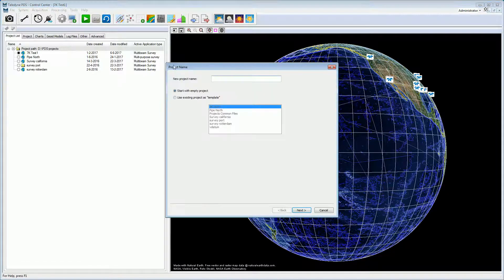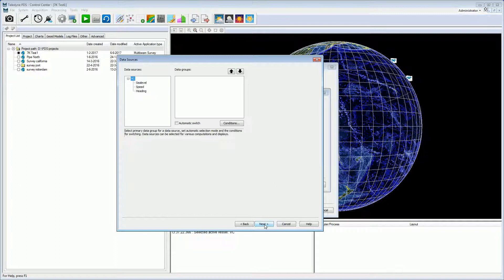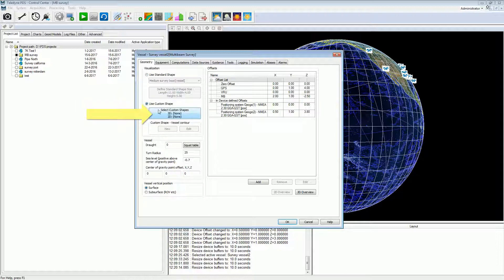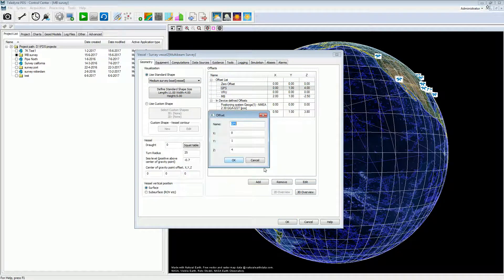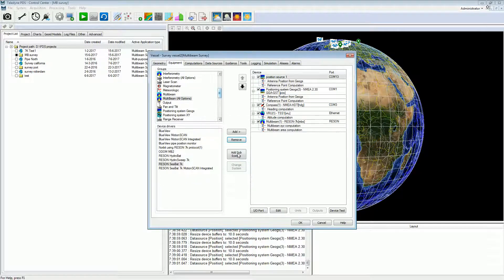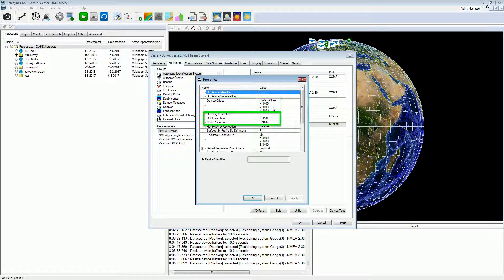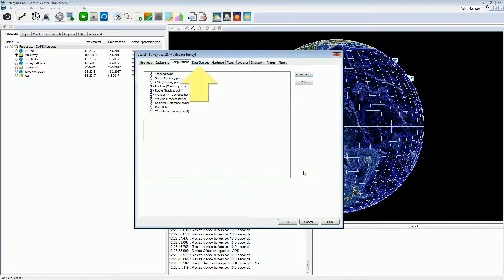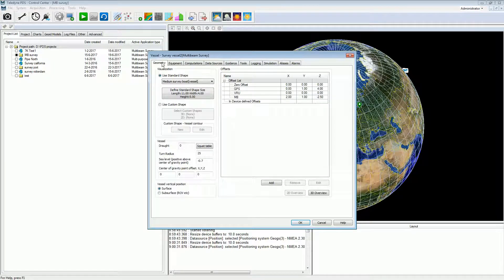Vessel Configuration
This movie demonstrates the Teledyne PDS Vessel Configuration for a general survey. The Vessel Configuration is part of the configuration. From the Vessel configuration is a vessel managed.